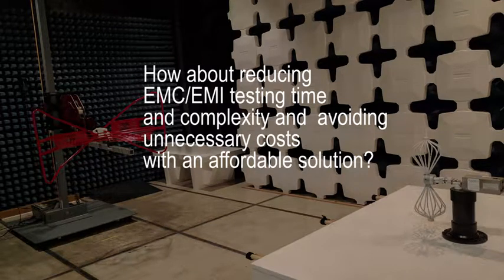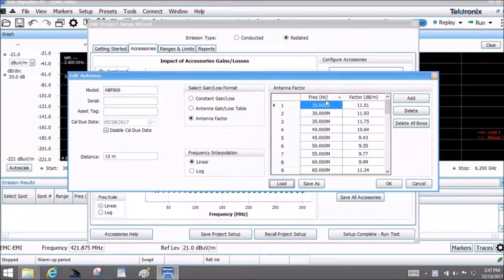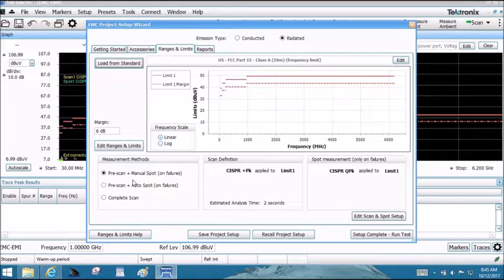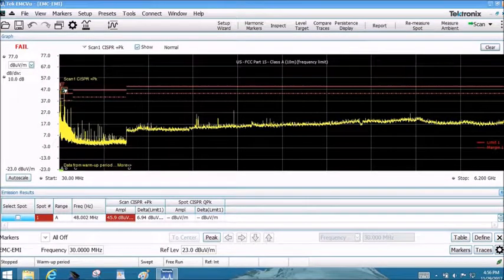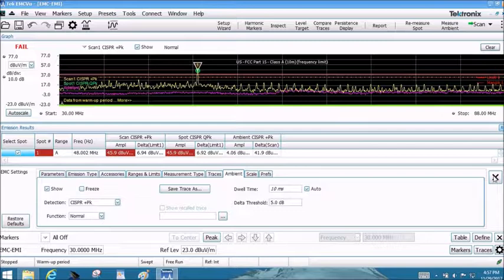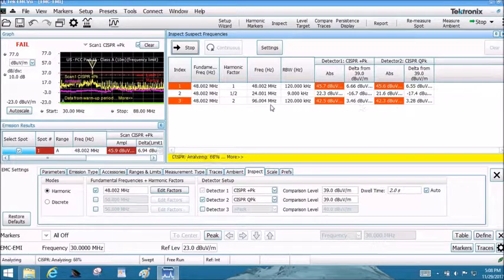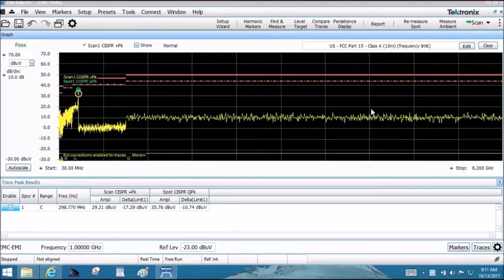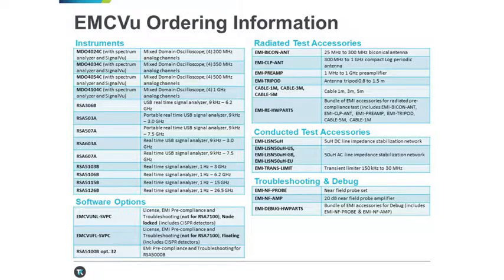EMC/EMI TEST 솔루션 EMCVu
Tektronix의 RSA 스펙트럼아날라이져를 이용한 EMC.EMI 솔루션으로  EMCVu 소프트웨어 옵션이 출시 되었습니다.
EMI Ore-Compliance Test
Tektronix. RSA시리즈